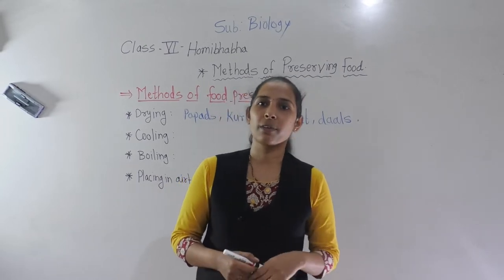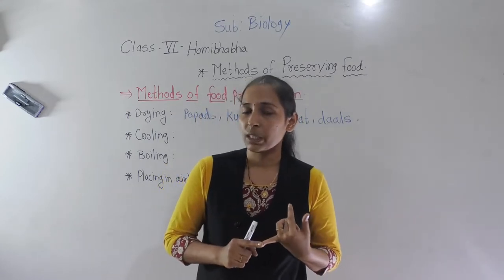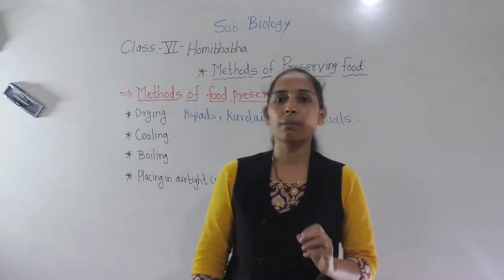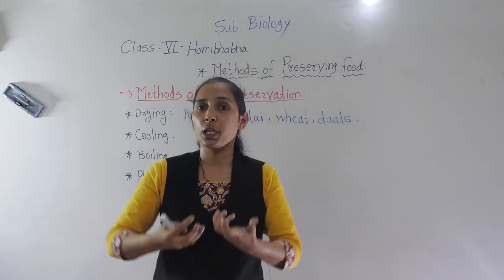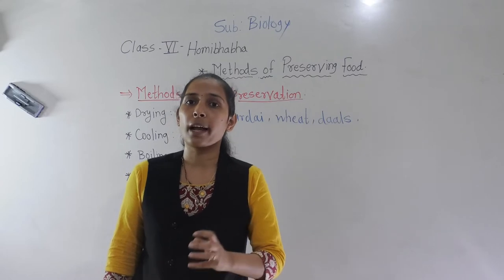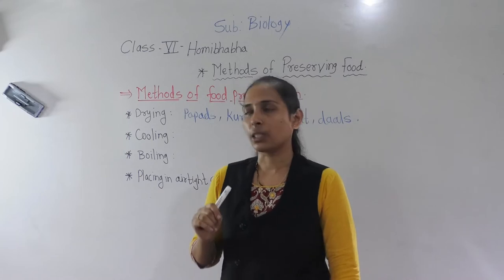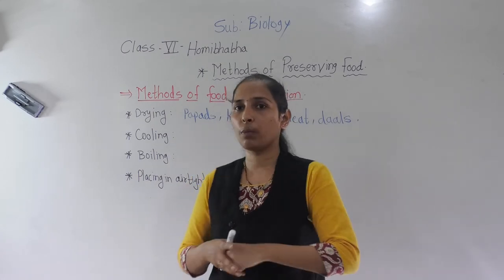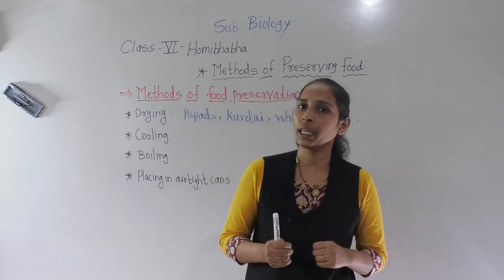CLASS- VI HOMI METHODS OF PRESERVING FOOD(PART 4)